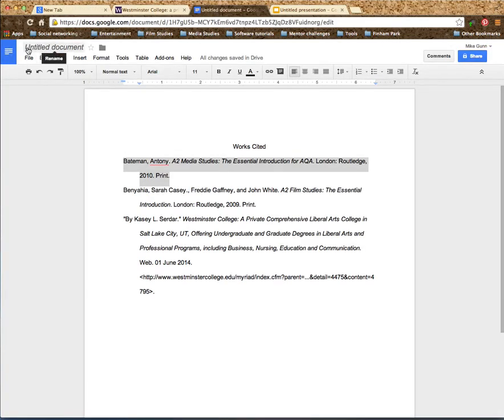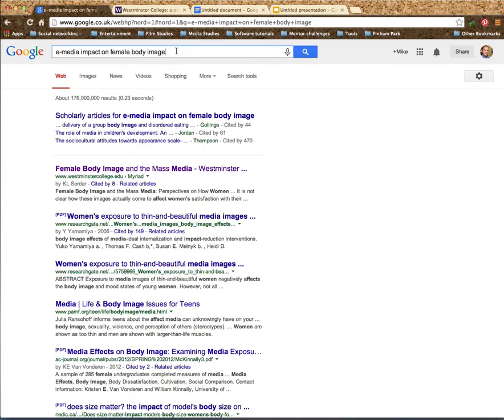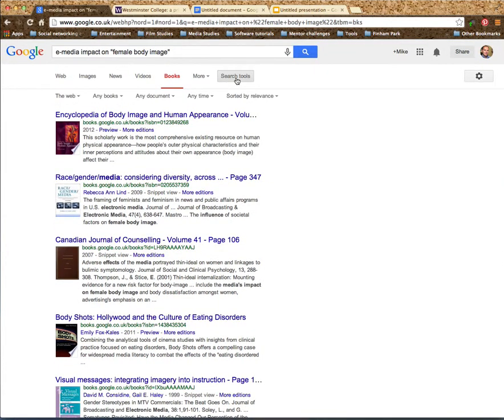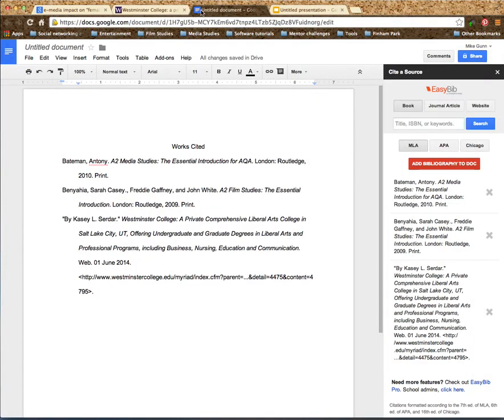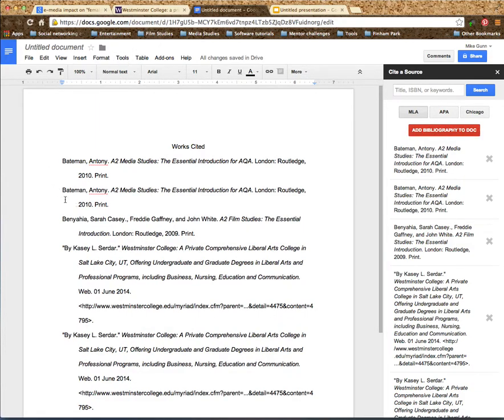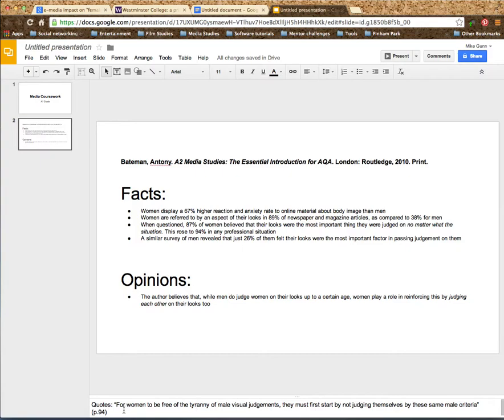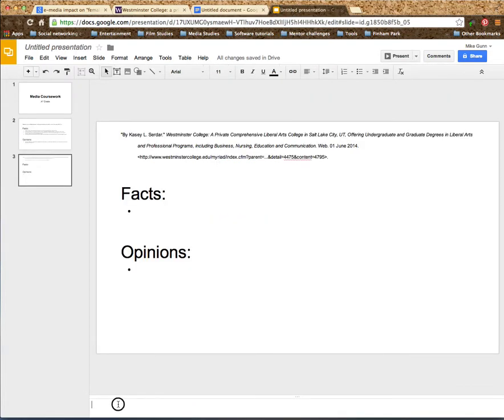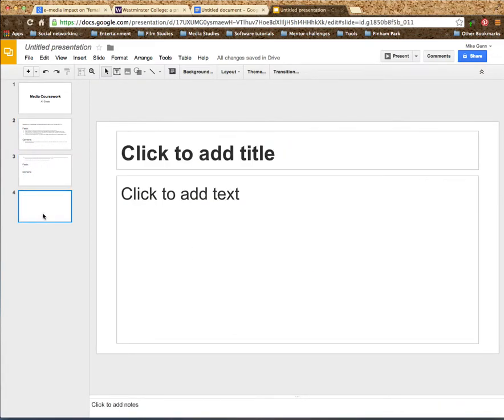A level research techniques - Using Google like a pro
How to use different Google tools to research, document and organise your notes, and create a smart bibliography for all your sources, like a pro!